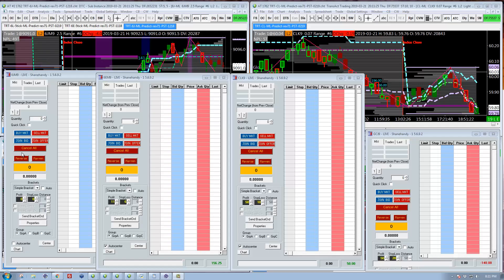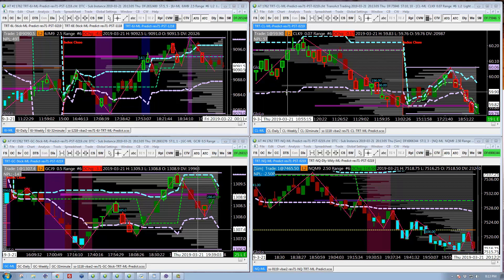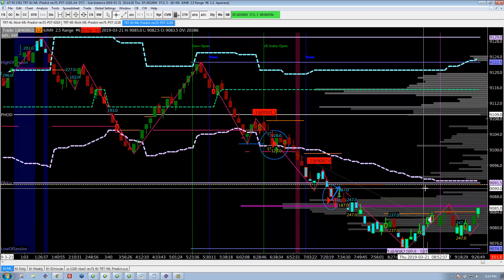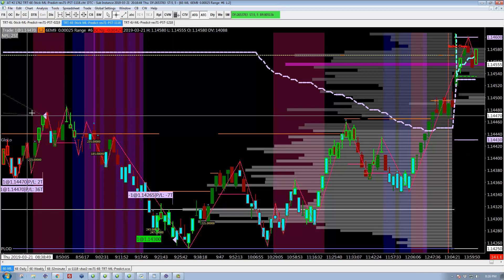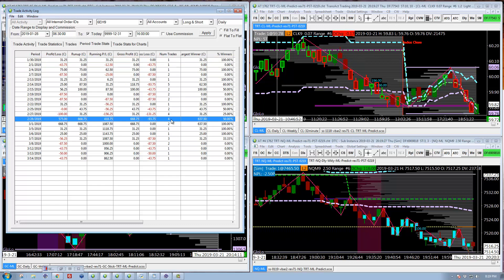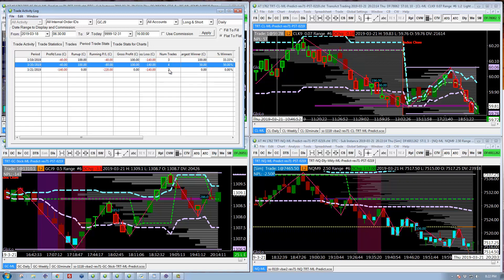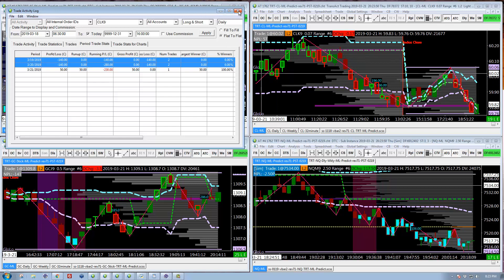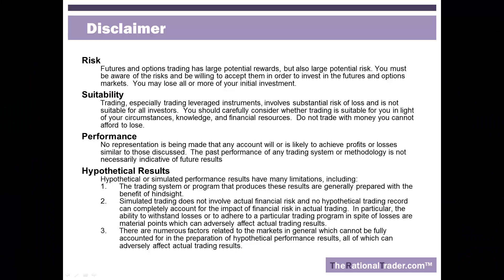3/21/19: +$370: the scientific method